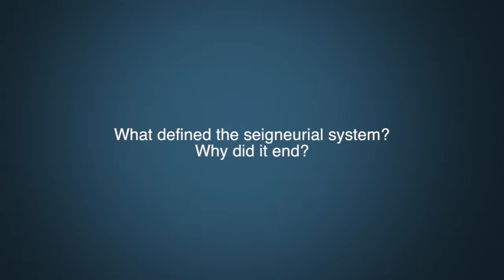Dr. Jack Little Question 6 - What defined the seigneurial system?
What defined the seigneurial system?
Why did it end?